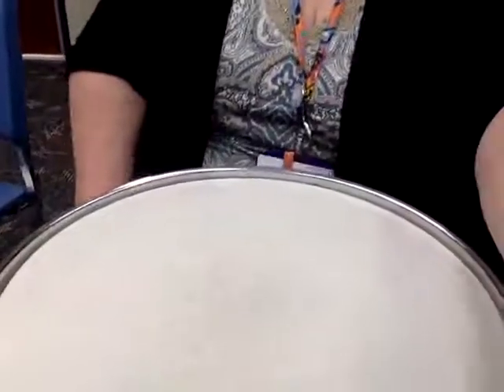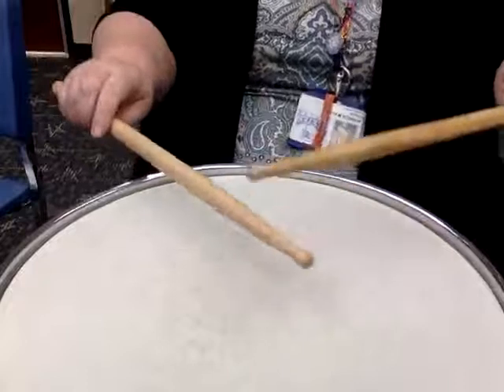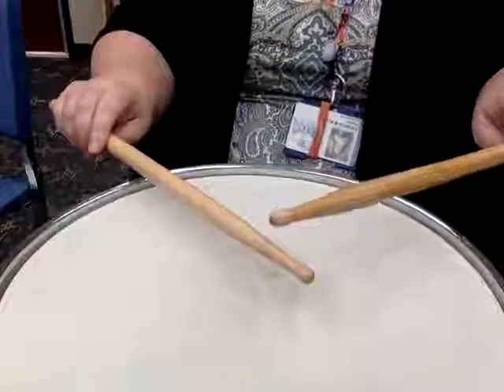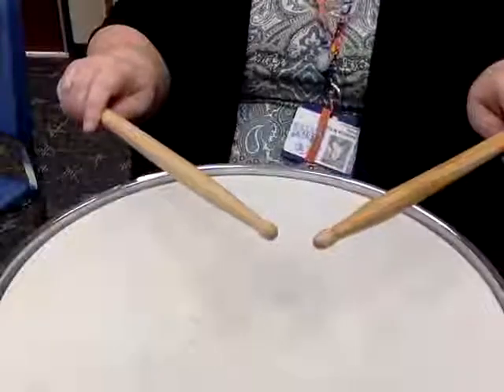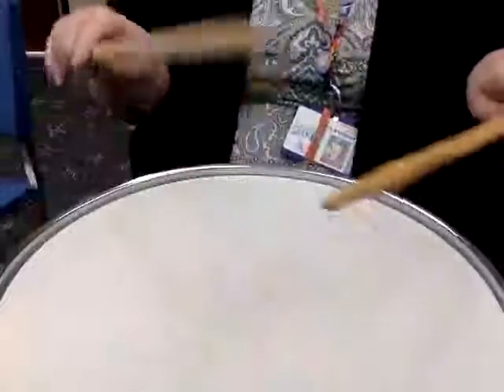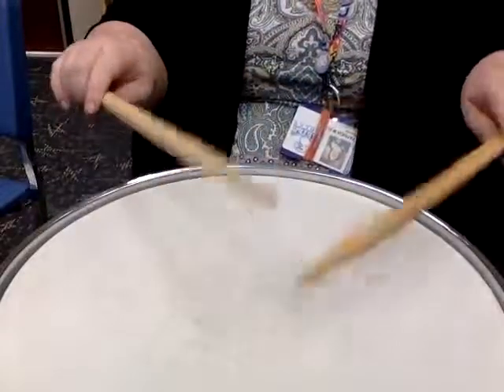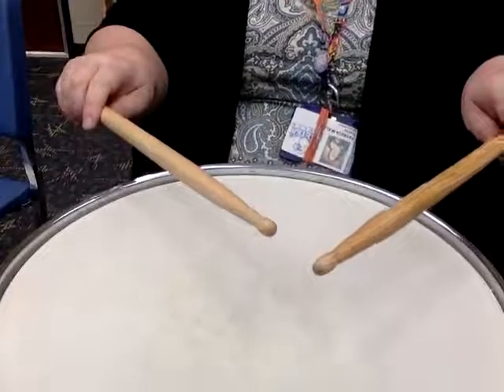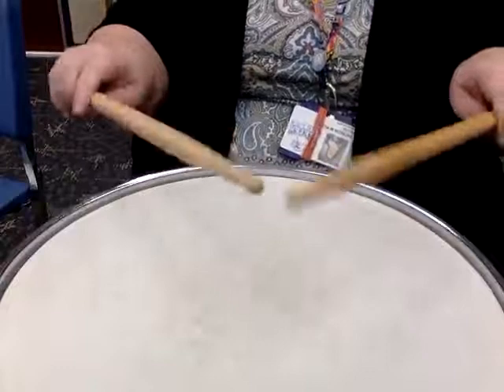Reiffton Band:Drums- On top of Old Smokey -Purple Belt -Band Karate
This is the PURPLE belt playing assessment for Reiffton Band's Band Karate system using the Essential Elements Book 1